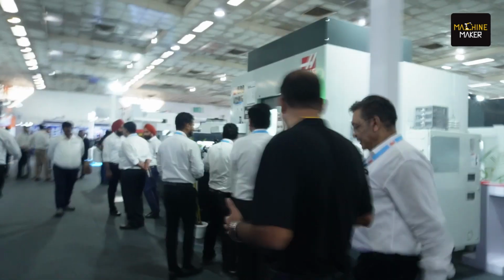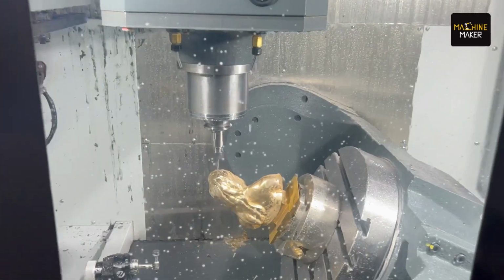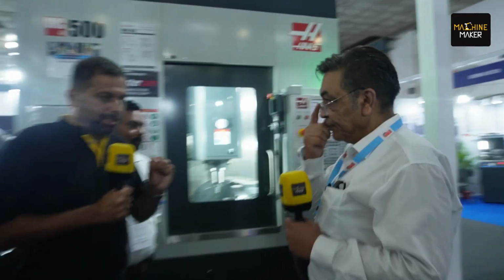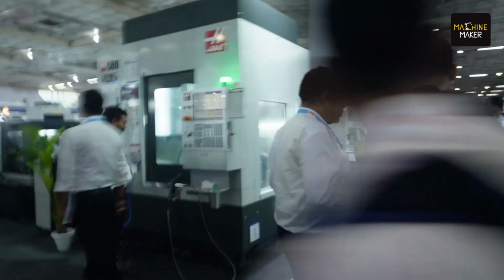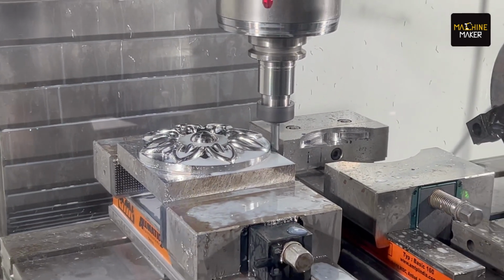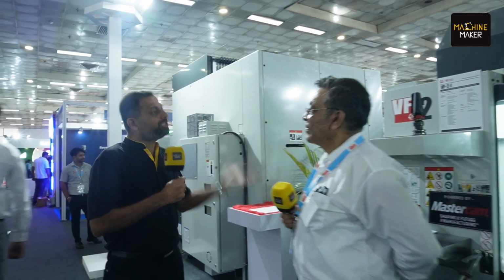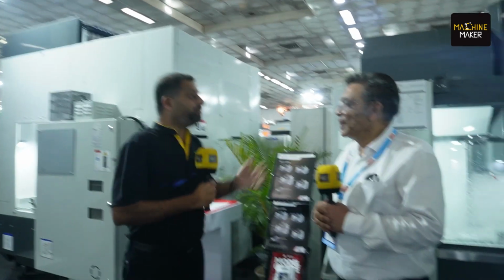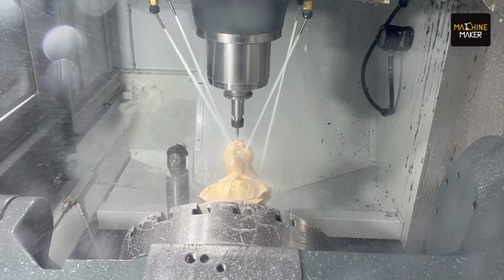Carving History, Crafting Tomorrow: Phillips Machine Tools at DMTX 2023 | Machine Maker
Phillips Machine Tools is a trusted partner in manufacturing, with over 60 years of experience. Dedicated to propelling capabilities, profitability, and productivity, they collaborate with top additive and subtractive manufacturing machine manufacturers. With a strong presence across the U.S, the Indian subcontinent, the Middle East, and China, Phillips is well-positioned to meet evolving manufacturing application needs. At DMTX 2023, they showcased their commitment to providing legendary value and innovative solutions to the manufacturing community.

During DMTX 2023, our Managing Editor, Hari Shanker, had a delightful interview with Salil Jain, Vice President - Sales at Phillips Machine Tools. They dived into the fascinating world of Phillips Machine Tools and the incredible journey behind crafting the iconic Bhagat Singh bust using their Universal Machining Centre. The fusion of technology, artistry, and history came alive in their discussion.

Salil further discussed, "Last year we machined the Ashoka Stambh with our machines and everyone enjoyed it. They loved watching the machines carve the Stambh. This year we also wanted to do something similar. As this is the month of independence, we decided to go for Bhagat Singh."